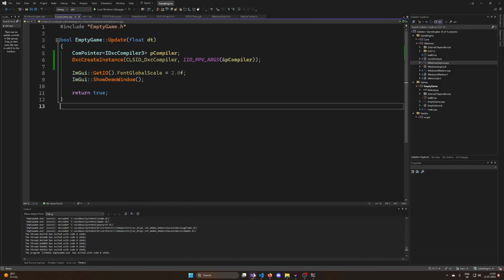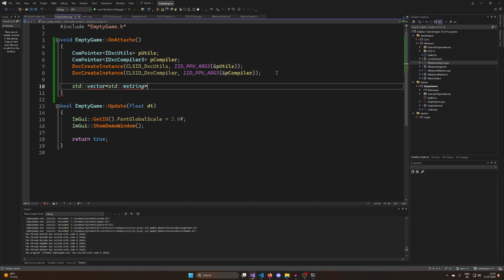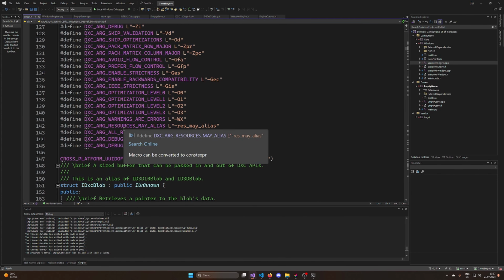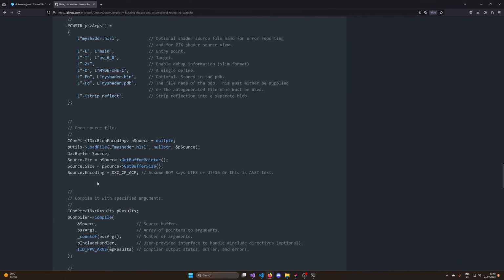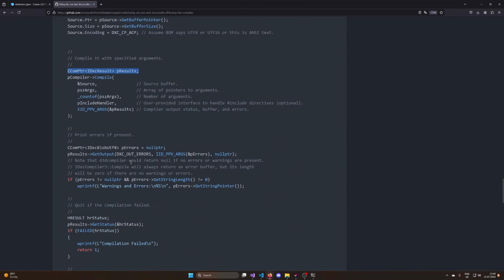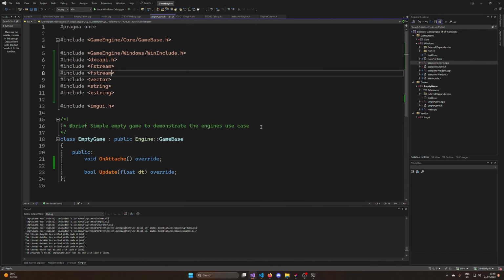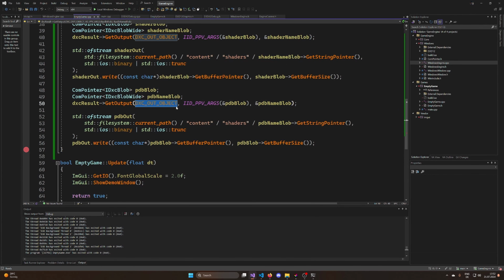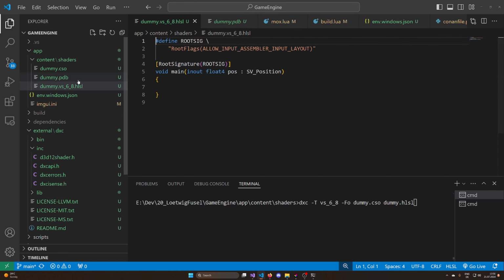GameEngine Series #10 | Using the DirectX Shader Compiler